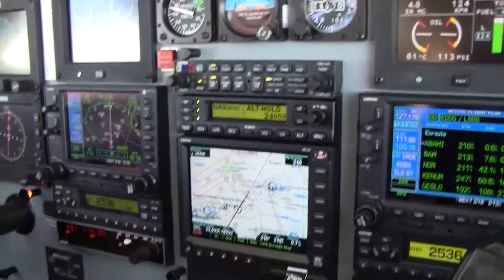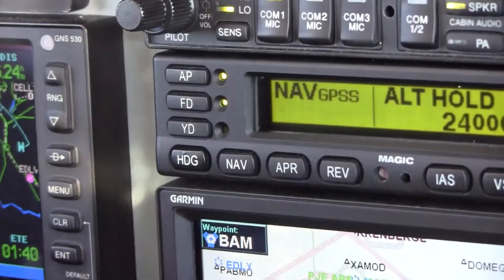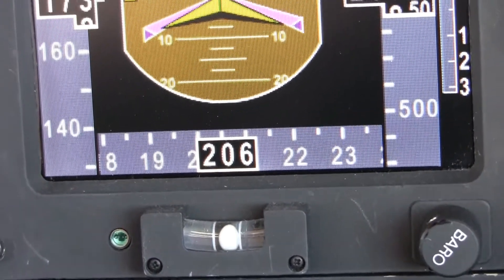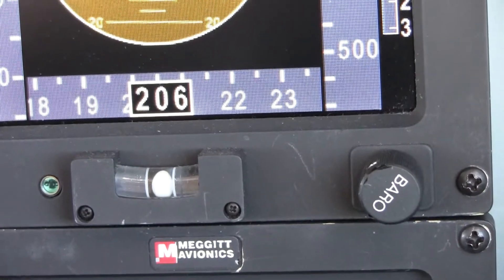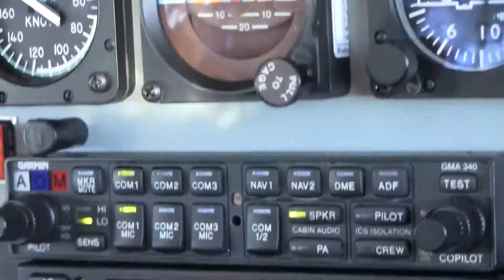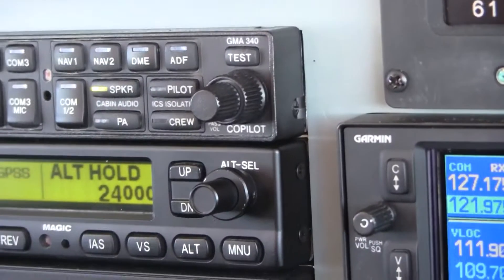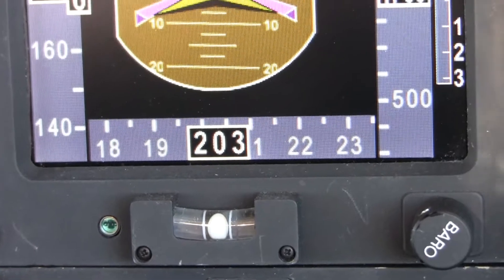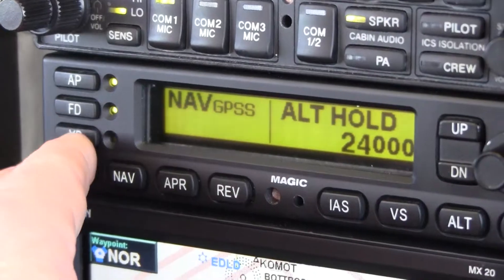Setting Up the Yaw Damper Amplifier on a 2001 Piper Meridian Aircraft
Ride along with Master Instructor Dick Rochfort while he demonstrates the proper method for Setting Up the Yaw Damper Amplifier on a 2001 Piper Meridian Aircraft. Dick uses proper call-outs and well documented, disciplined procedures to ensure the safety of this challenging flight.